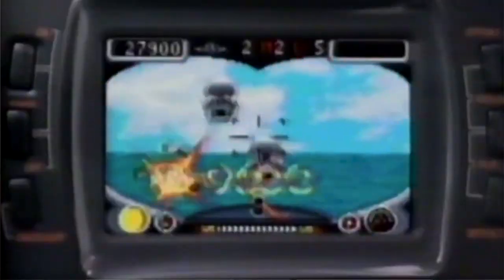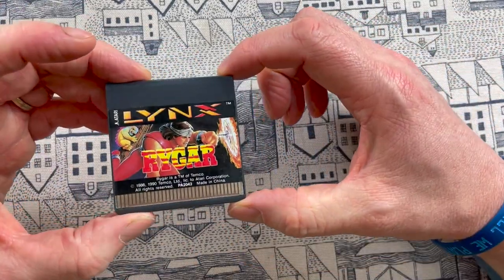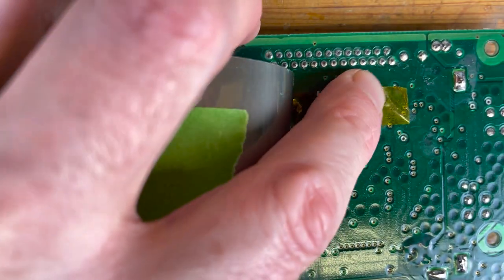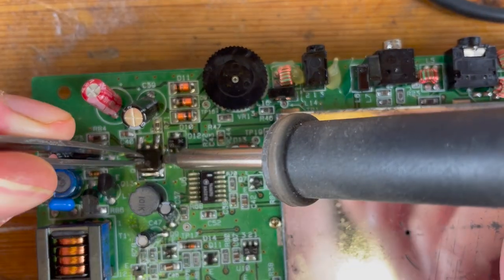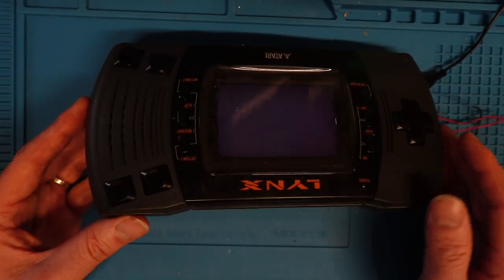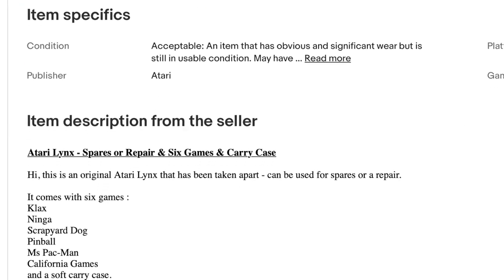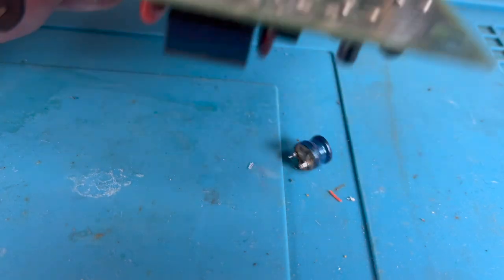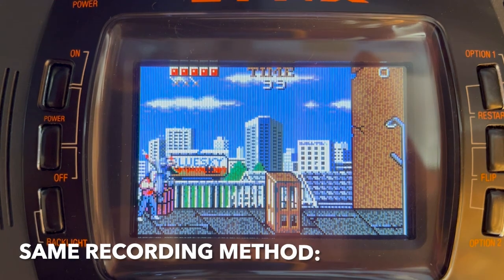Atari Lynx Repair ...An Epic Tale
This this edition I attempt to repair a faulty Atari Lynx 2 and install a few Mods. How do I get on?